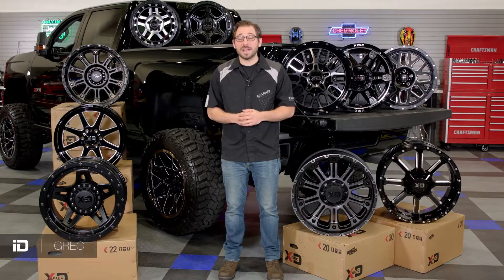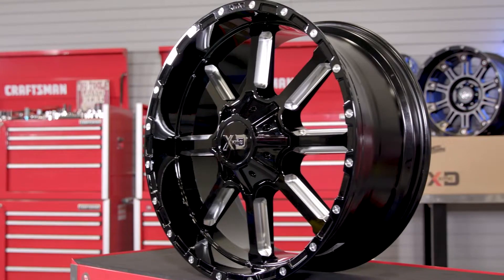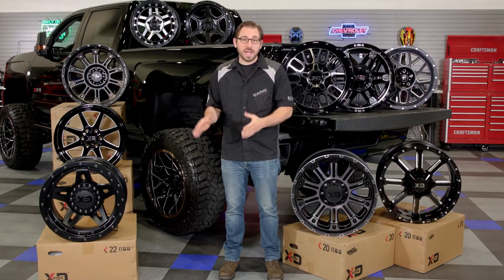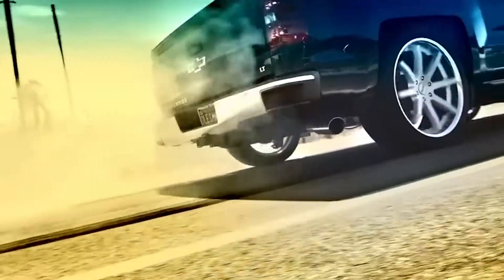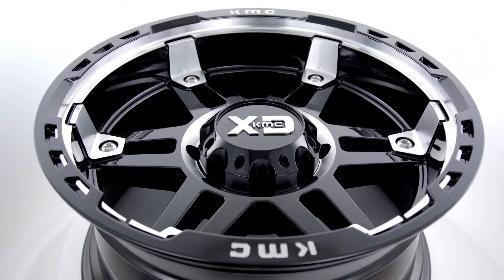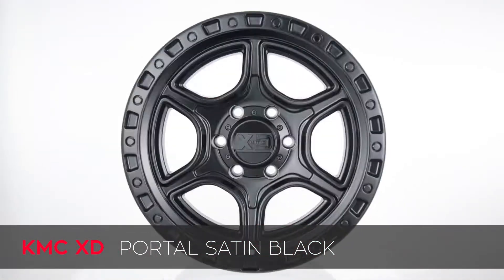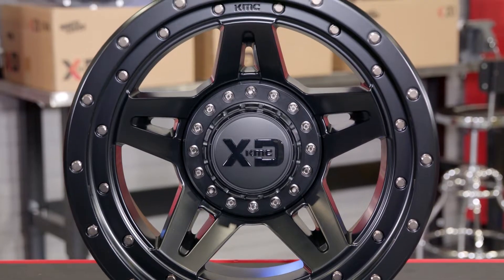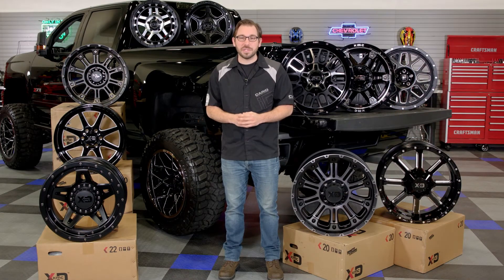KMC XD Wheels Brand Review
Shopping for a set of off-road wheels for your lifted truck can be daunting. The aftermarket is littered with different sizes, styles, and designs; It’s almost impossible to decide. To make things easier, Greg from CARiD.com designed a video to showcase one of the most popular off-road wheel brands in the aftermarket, KMC’s XD wheel line.

Extensive Selection. KMC’s XD wheel line offers one of the most extensive selections of wheels in the aftermarket no matter what type of truck you drive. They offer almost 200 different wheel designs, just in their XD line alone. From your full blow lightweight off-road racing wheels, to deep dish rims, to even custom wheels for your side by side.

Unique Designs. Unlike other aftermarket wheel brands that tend to design simple variations of one design. KMC’s XD line continues to push the boundaries and creates some of the most attractive wheels in the aftermarket. It doesn’t matter if your looking for something simple for your mid-size pick up. Or something extravagant for your lifted rig. KMC’s XD line offers unique styles to accent any build.

A Fitment for Every Truck. Its not uncommon to find a wheel that you fall in love with, only to find out that it won’t fit your truck. KMC however is dedicated to offering as many sizes as possible for every style wheel that they offer. This means that there is a better chance that you can find a wheel that you love, in a size that will fit your truck problem free.